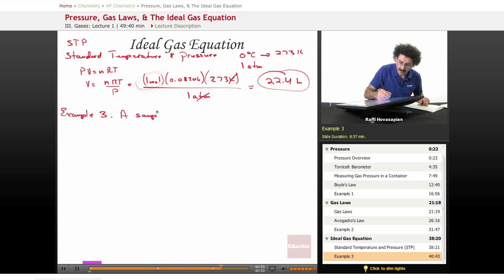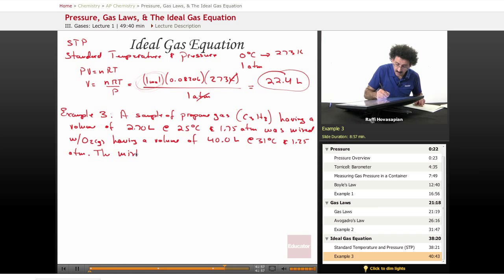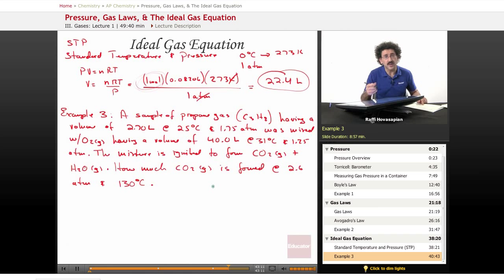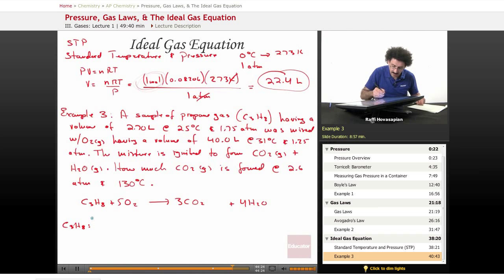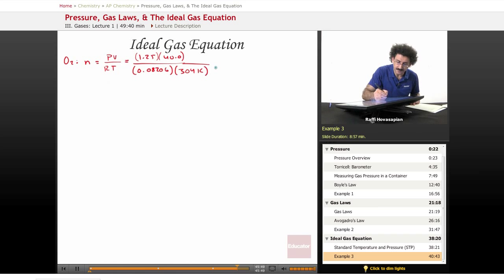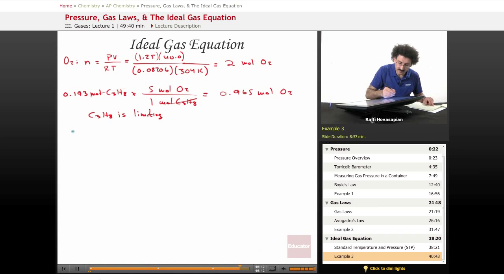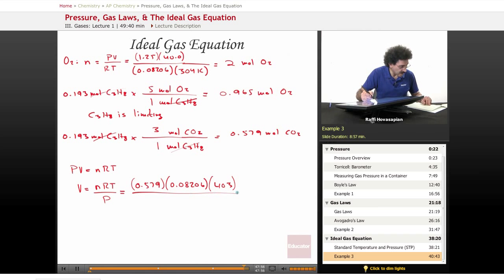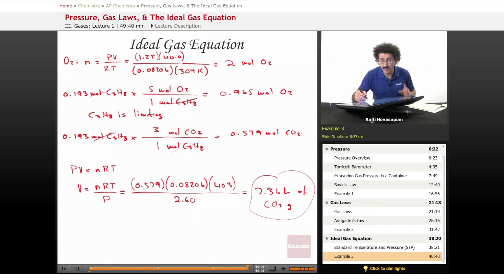"Pressure, Gas Laws, & The Ideal Gas Equation" | AP Chemistry with Educator.com